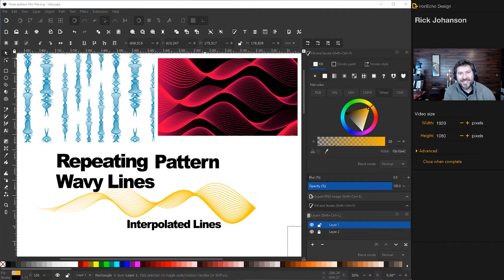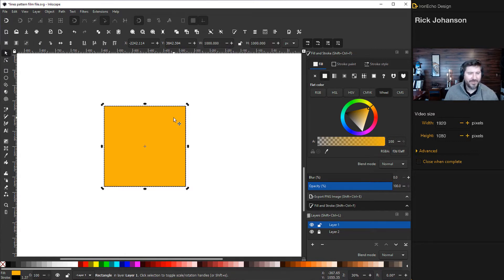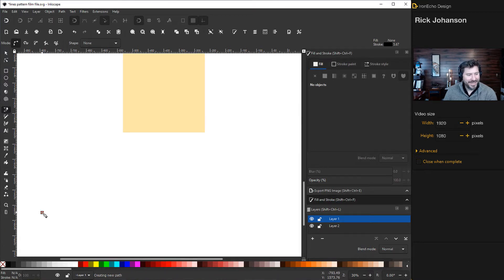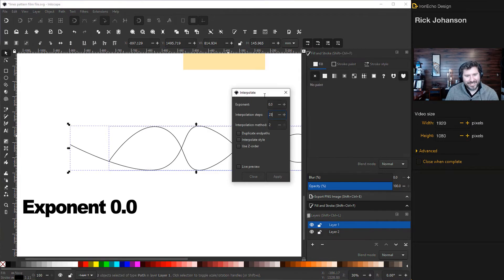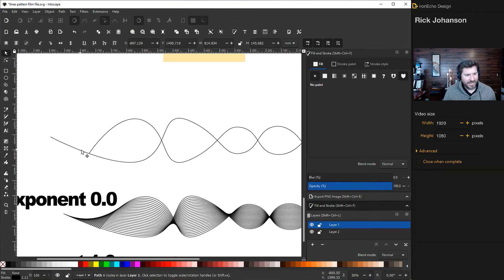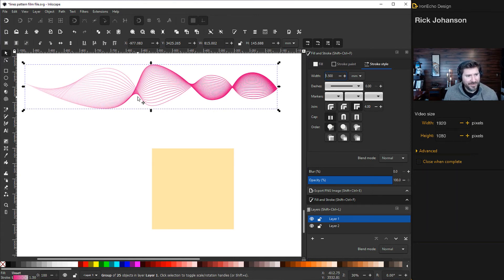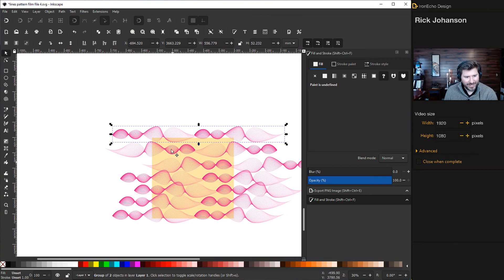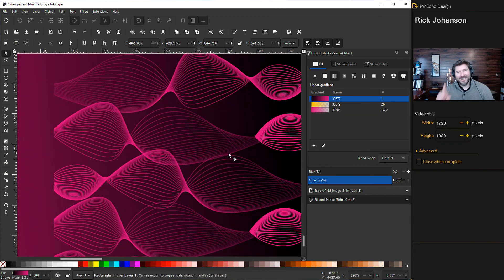Inkscape Repeating Pattern Interpolated Wavy Lines Tutorial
Inkscape step-by-step advanced-beginner, intermediate tutorial on how to create a seamless repeating pattern made with a modern wavy line interpolated design. Follow along in this Inkscape screen capture showing:

1. How to set up the repeated pattern square.
2. Create a unique wave design using Generate Path - Interpolate feature.
3. Adjust the interloped function to desired output.
4. Object - Clip - Set function to stamp out seamless pattern
5. Modify Linear gradient tool for transparency.